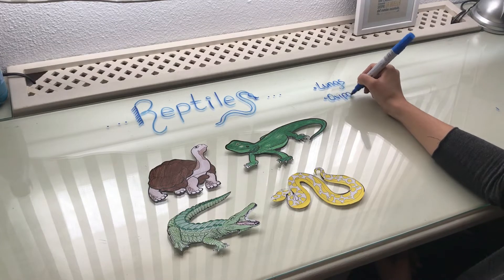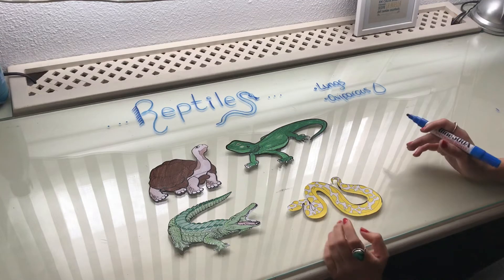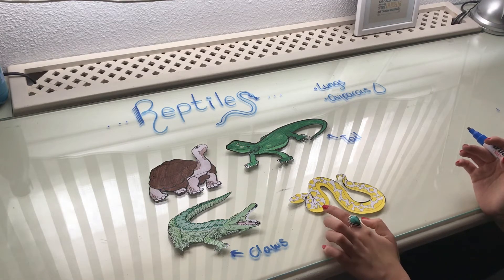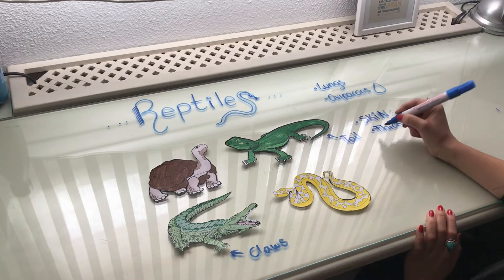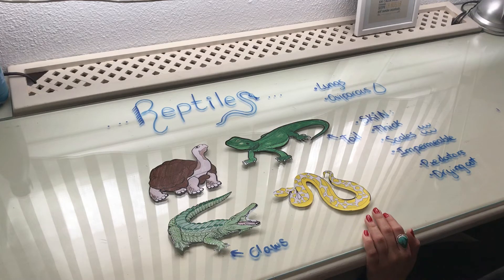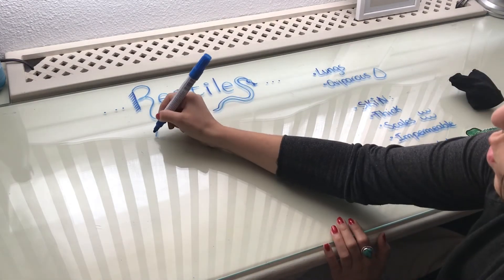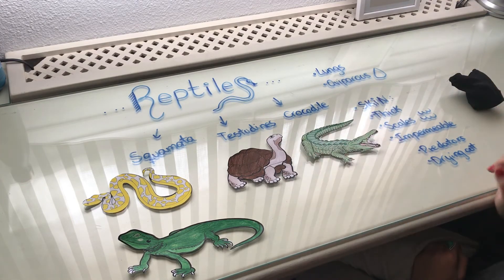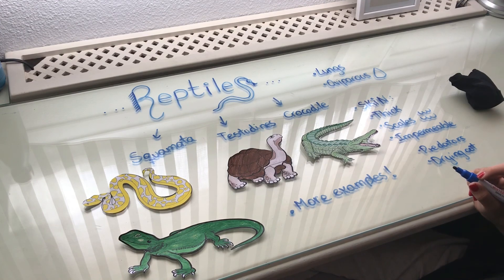Flipped Classroom: Reptiles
If you want to learn about reptiles this is your video!